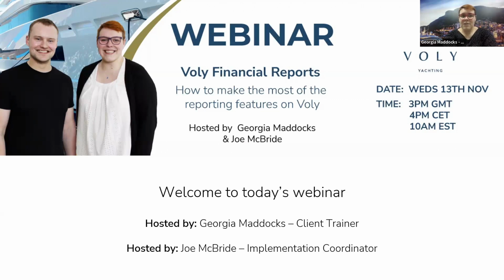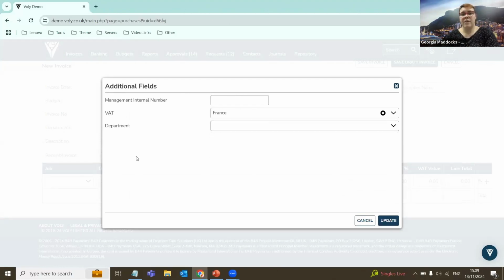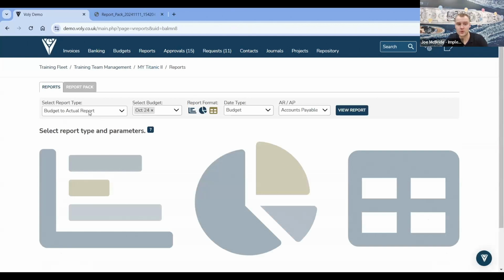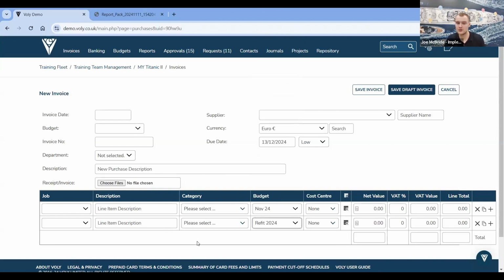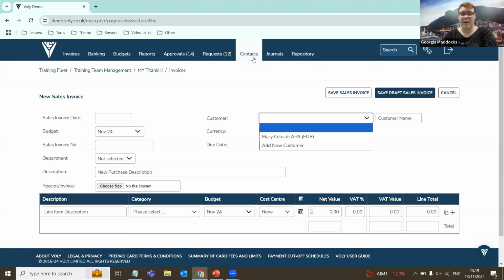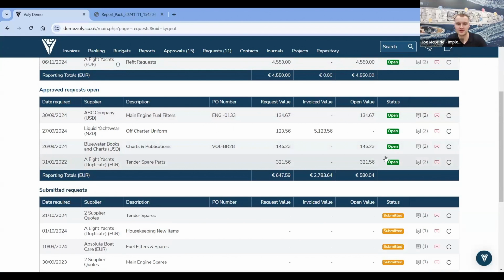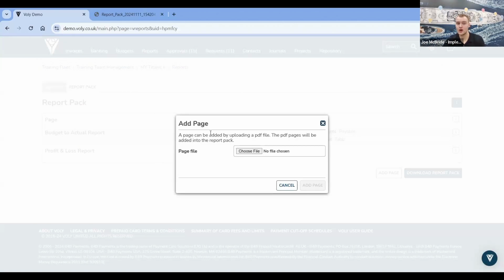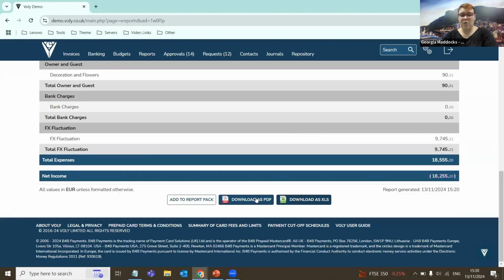Voly Webinar - Voly Financial Reports - How to make the most of the reporting features on Voly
Did you know you can run more than 15 types of financial reports on Voly? Our training team will demonstrate all the kinds of reports available to you on Voly that will ensure you are able to present the financial data of your asset professionally to owners, clients, and internal teams.

Hosted by: Georgia Maddocks - Client Trainer
Joe McBride - Implementation Coordinator